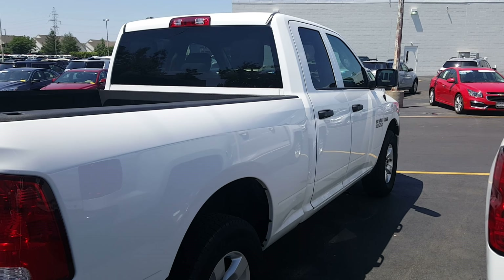2015 Ram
2015 Ram